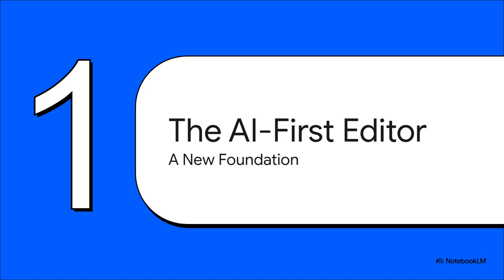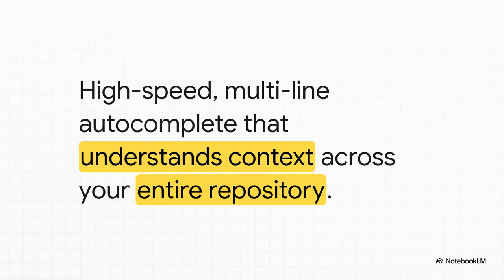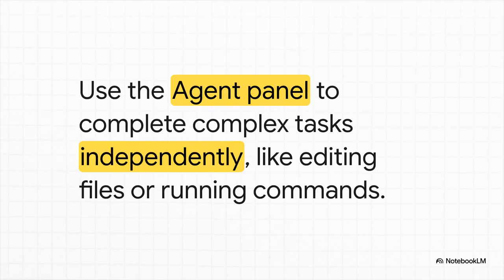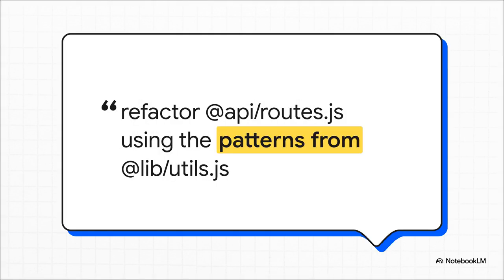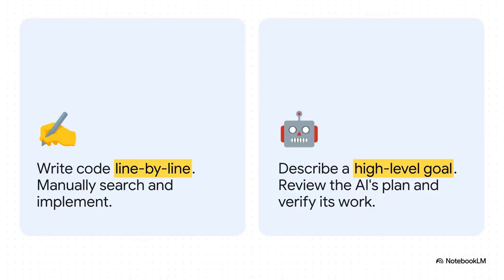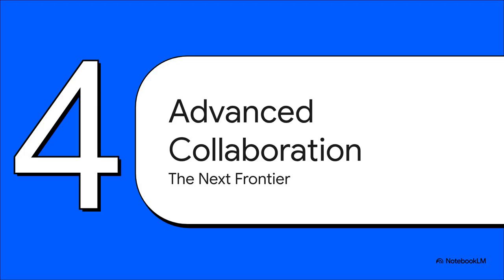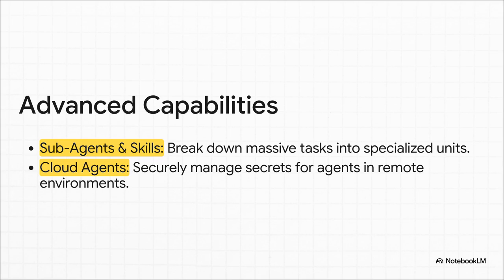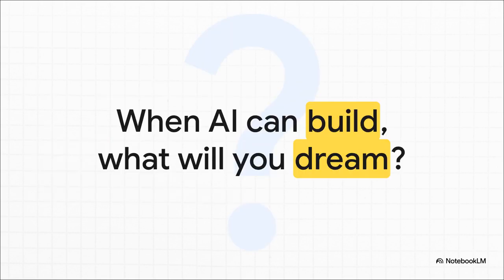Architecting Autonomy in Cursor AI | Master Agentic Development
Agentic AI is the future of software development — and Cursor AI is leading the shift from simple prompts to fully autonomous systems.

In this video, we break down how to architect autonomous AI agents using Cursor AI. You’ll learn how to design agent workflows, manage memory, orchestrate tools, and build scalable, self-improving systems.

Whether you're building AI copilots, multi-agent frameworks, or autonomous coding assistants, this guide will help you move from prompt engineering to true AI system architecture.

🔍 What You'll Learn:

What Agentic Development really means

Designing autonomous workflows in Cursor AI

Tool usage & orchestration strategies

Memory, context, and state management

Scaling AI agents for production

If you're serious about AI engineering in 2026, this is the blueprint.